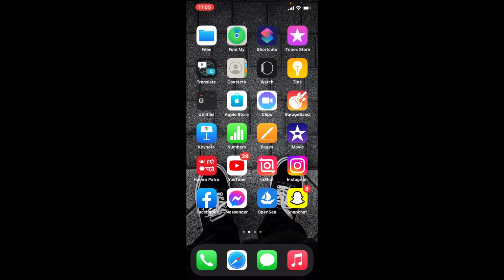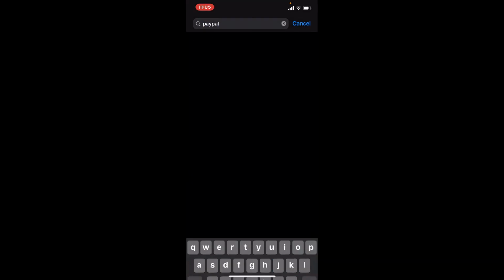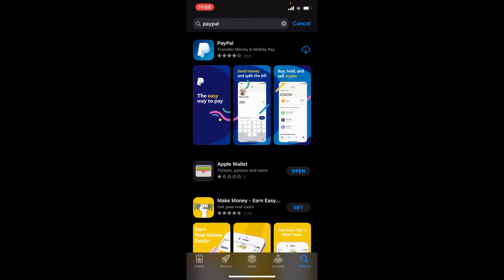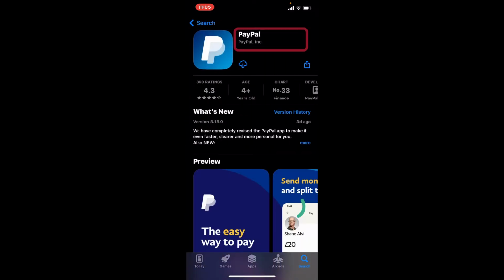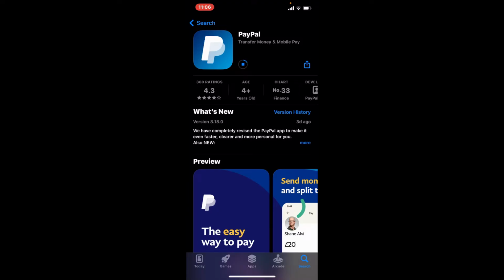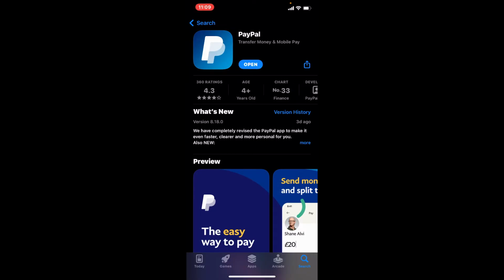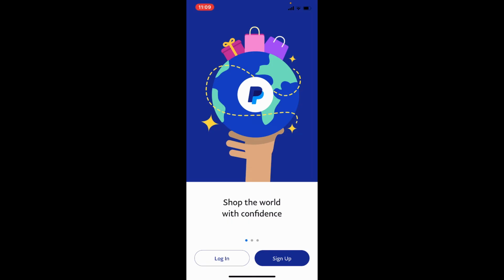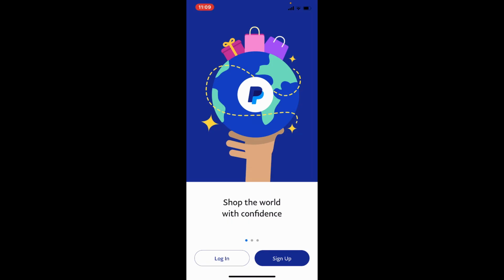How to Download & Install PayPal App on iPhone (2022) | Get PayPal on iPhone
In this video I am going to guide you How to Download & Install PayPal App on iPhone.

0:00 - Intro
0:18 - How to Download & Install PayPal App on iPhone
1:25 - Outro

Hey EveryOne!